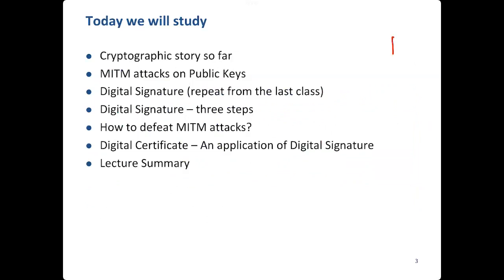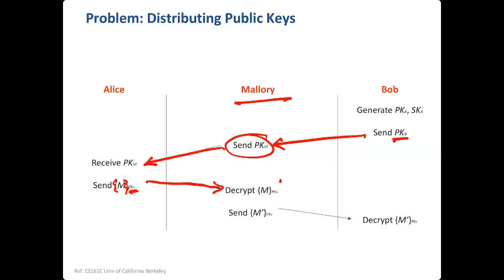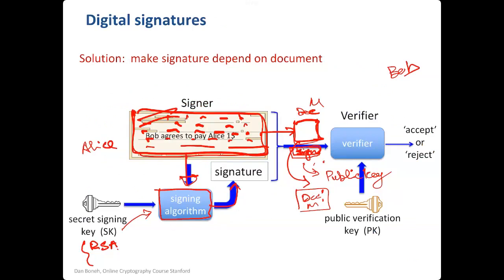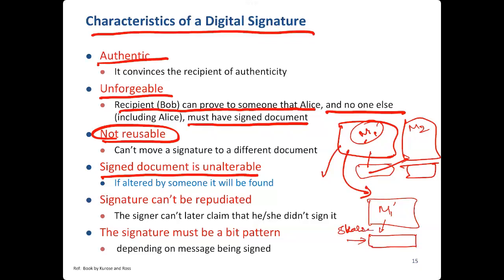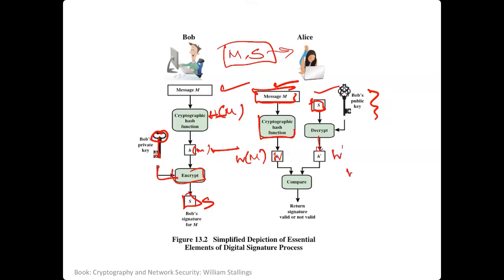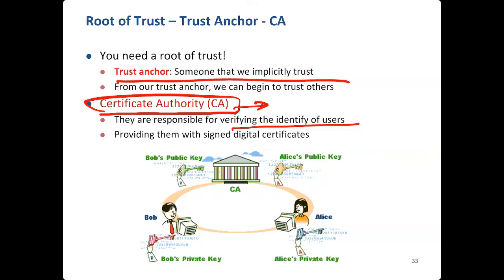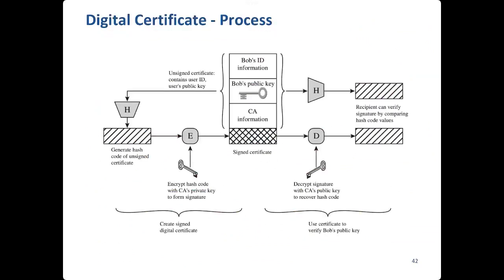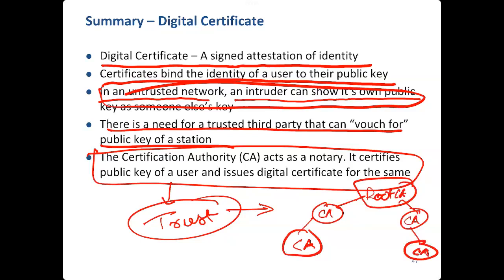Lecture 19 (DS404 Aug-Dec 2023) Digital Signature + Digital Certificate